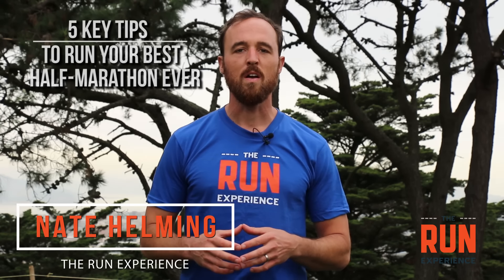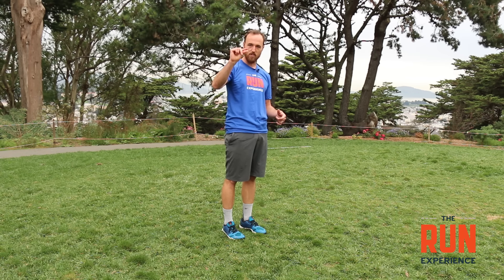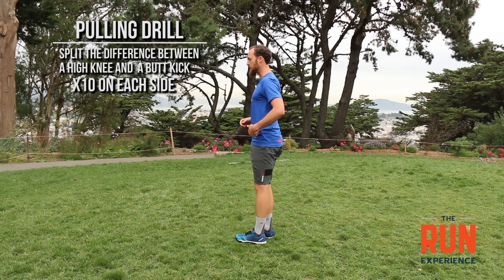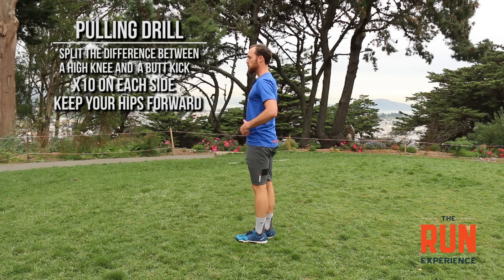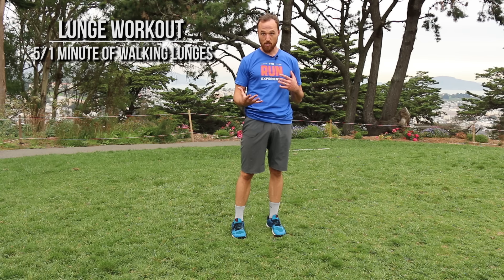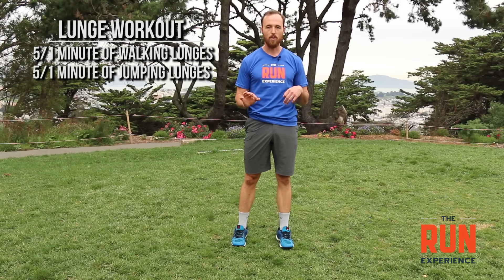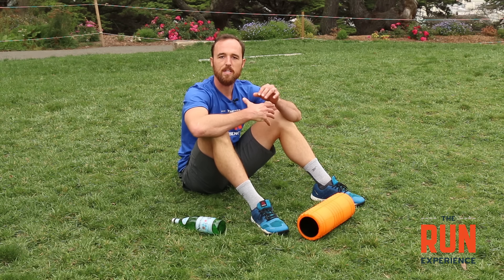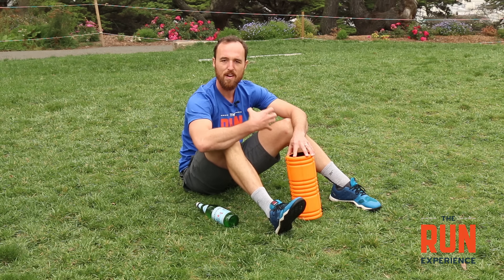5 Tips to Run Your Best Half Marathon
This video is about How to Run Your Best Half Marathon, using these 5 key tips.

ALL YOU NEED TO KNOW to get to that starting line.